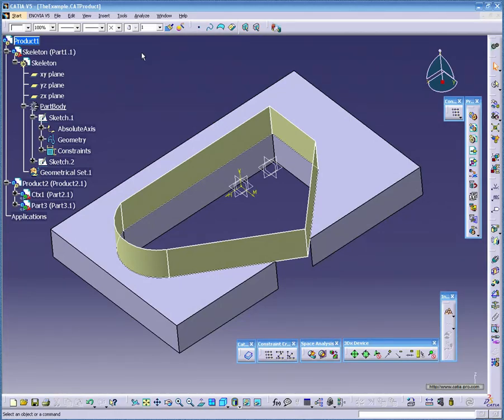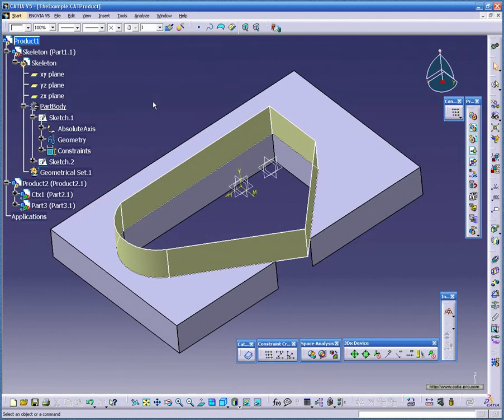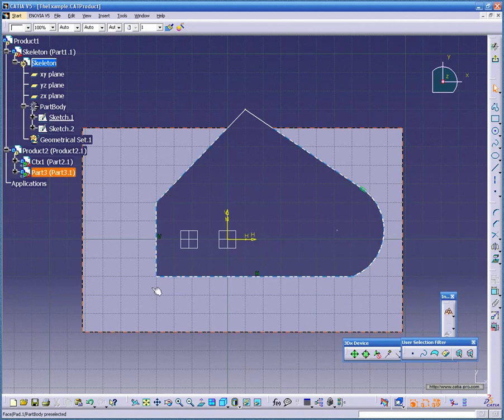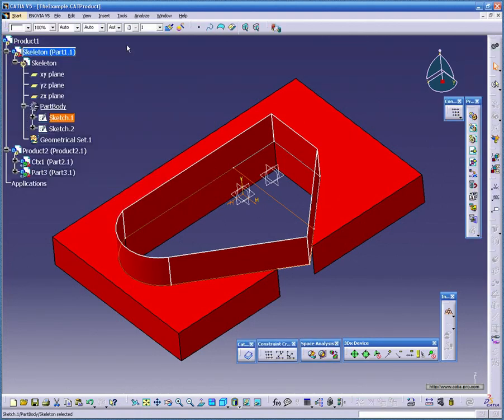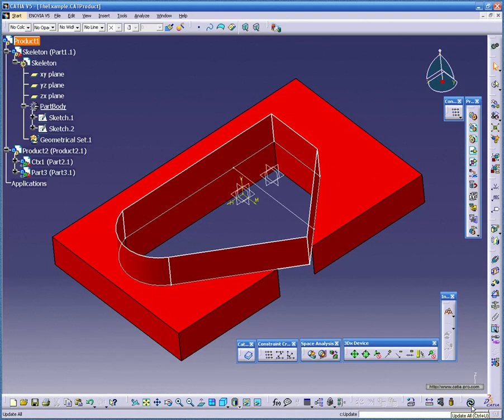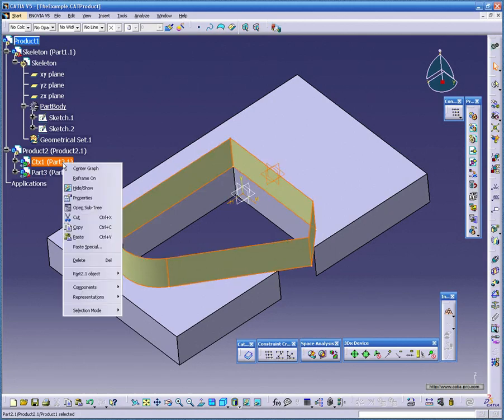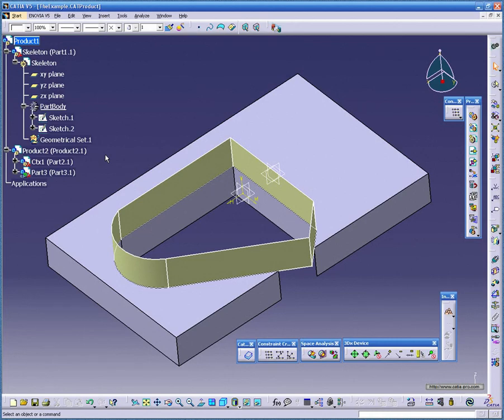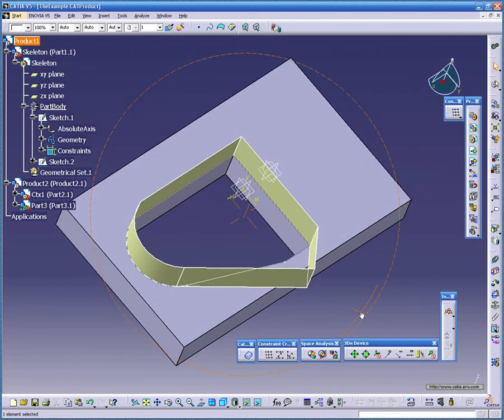O17 ISOLATING A PART